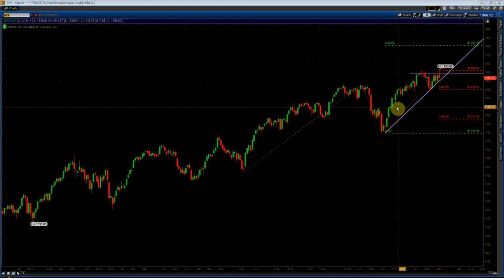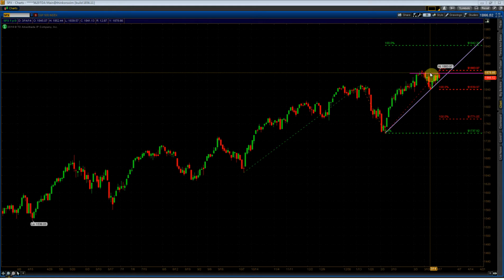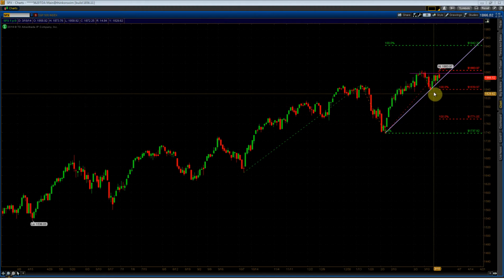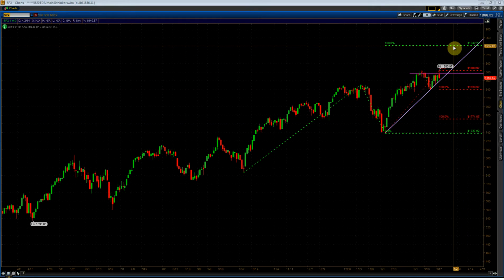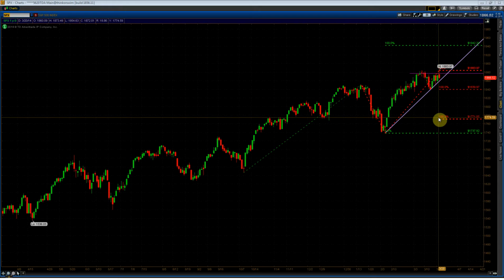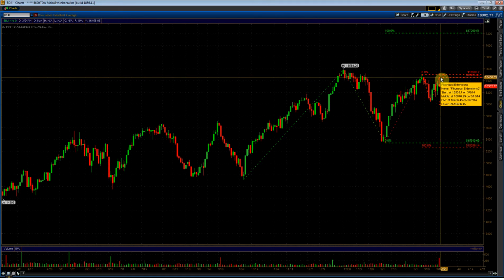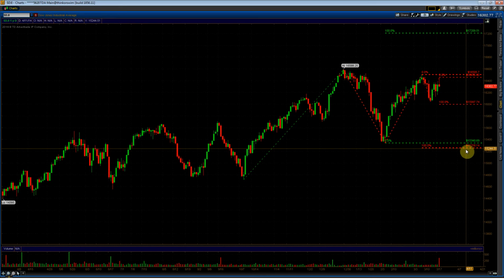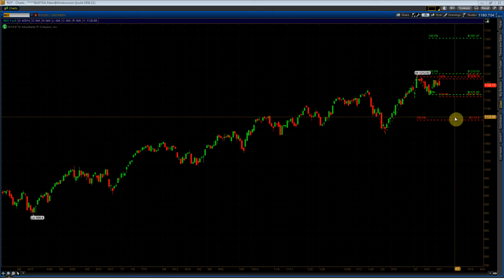Market Overview week of 3 24 14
In this video we take a look at the Daily charts for our regular Indice discussion in an approach different from our normal but a VERY informative one at that.